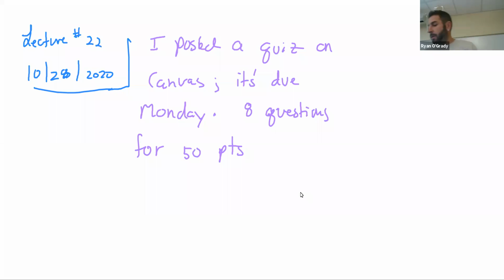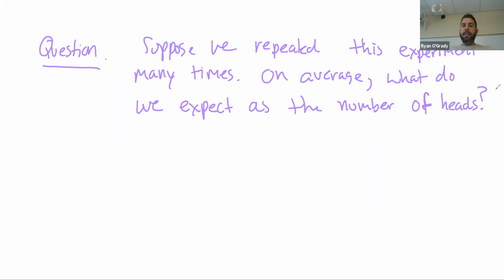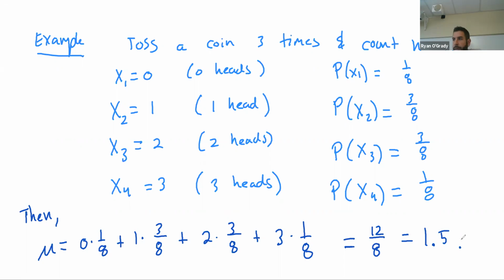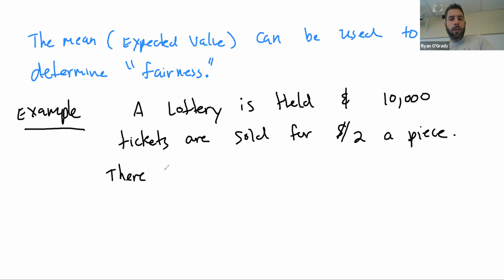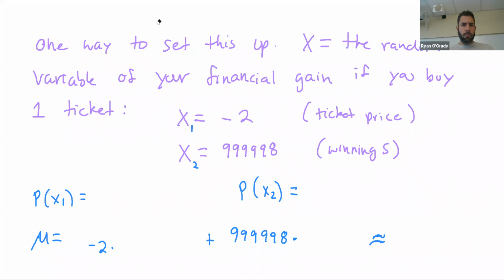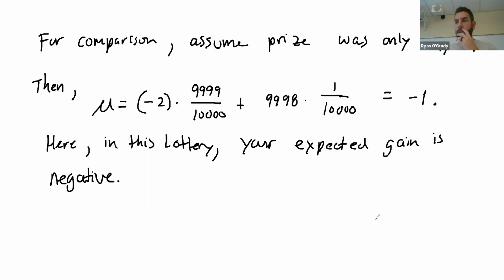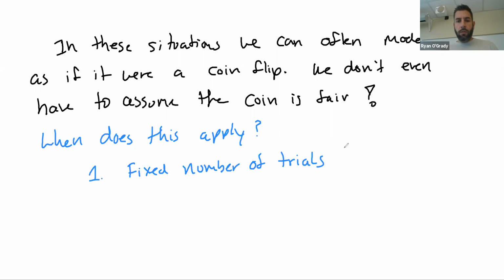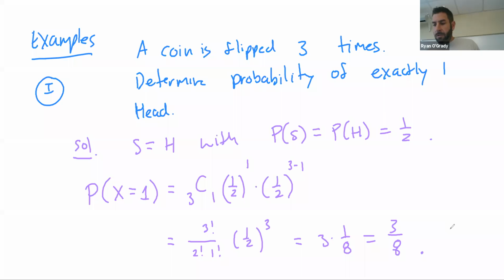Math 1040 10-28-2020